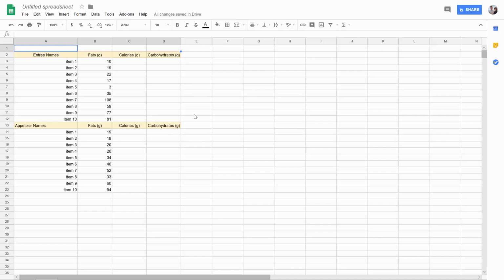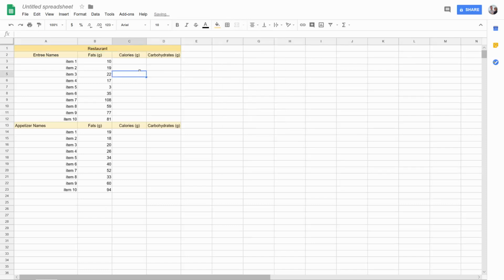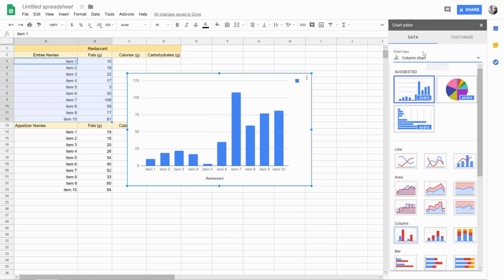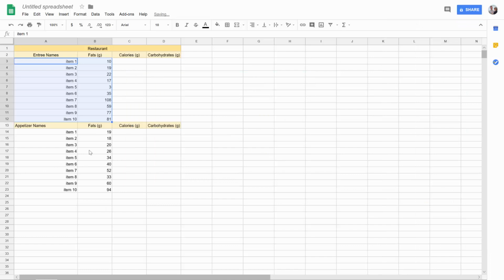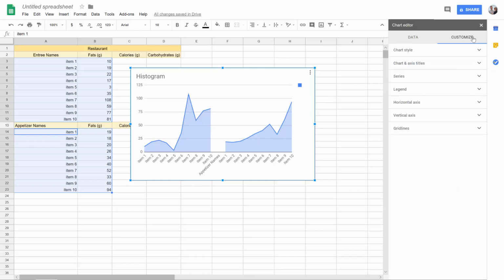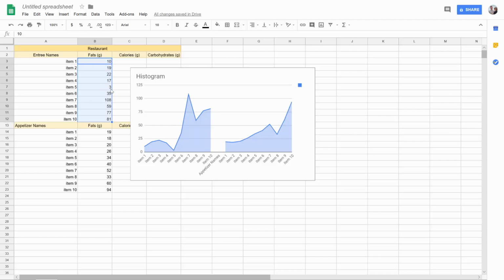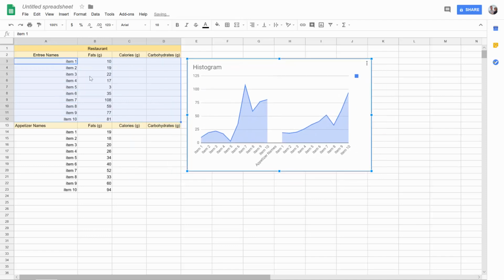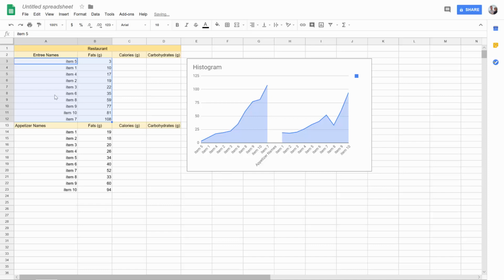S Project G1,G2,G3 Tips and Tricks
This is a video to help you out with some of the trickier details for your nutrition analysis project for this chapter.